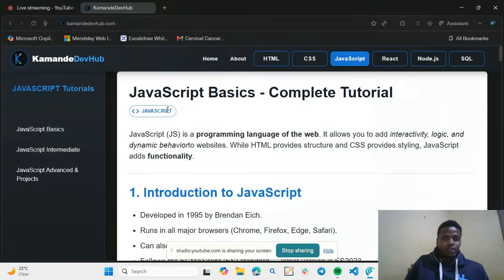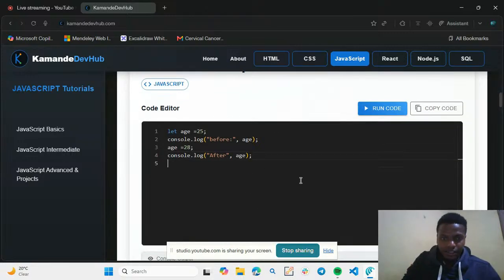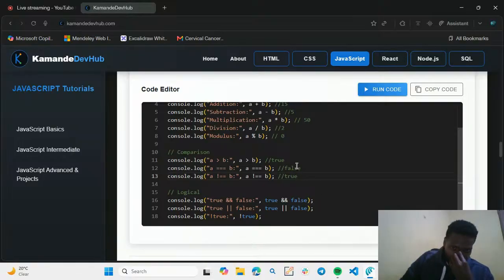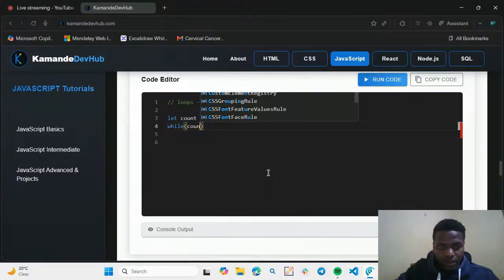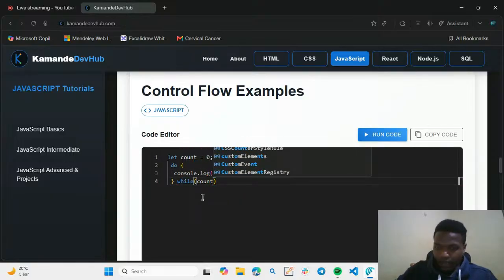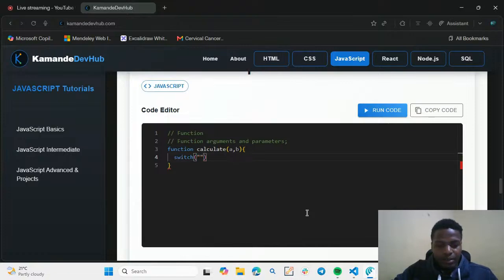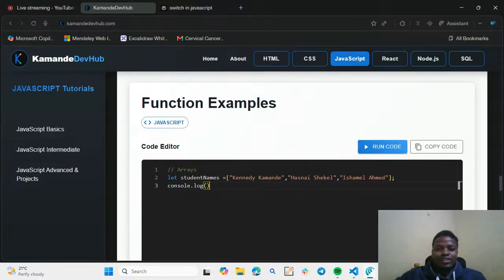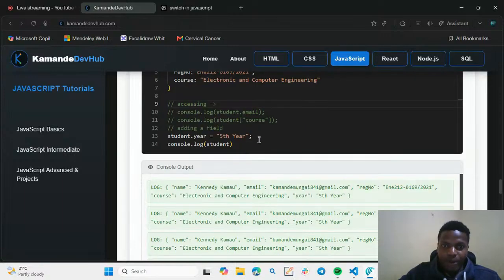JavaScript for Beginners | Variables, Functions, Objects & Classes | Live Coding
🚀 Welcome to KamandeDevHub’s FREE Full Stack Web Development Bootcamp!

In today’s LIVE coding session, we begin our Introduction to JavaScript and build the foundation required for DOM manipulation and browser-based applications.

This lesson is designed for beginners and anyone transitioning from HTML & CSS to JavaScript.

✅ JavaScript Fundamentals

How JavaScript works with HTML & CSS

Variables (let, const)

Data types

Operators

Functions & reusable code

🔥 Objects in Depth

Creating objects

Real-world object examples

Accessing and updating object data

Why objects are essential in JavaScript

🏗️ Classes Explained

Constructors

Creating object instances

Blueprints vs objects

Real-world class examples (Student, Car, Bank Account)

👀 Preview of the Next Lesson

We’ll connect today’s concepts to:

DOM (Document Object Model)

Selecting and manipulating HTML elements

Event handling

BOM (Browser Object Model)

Understanding objects and classes today will make DOM manipulation much easier in the next session.